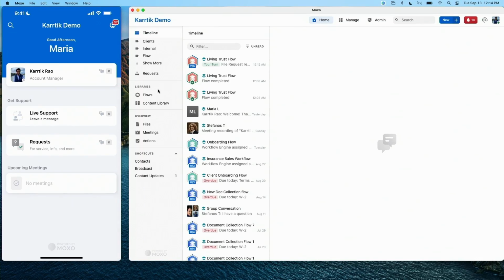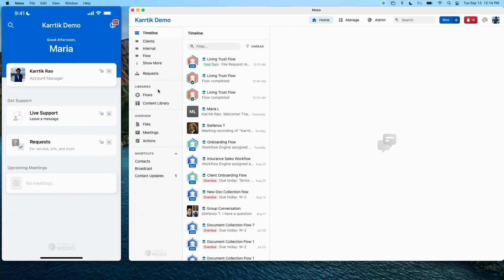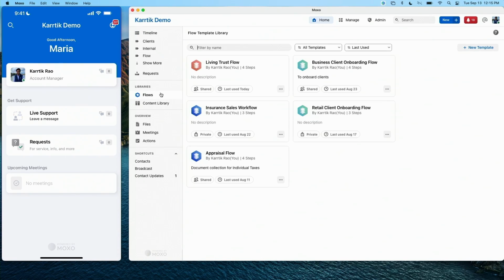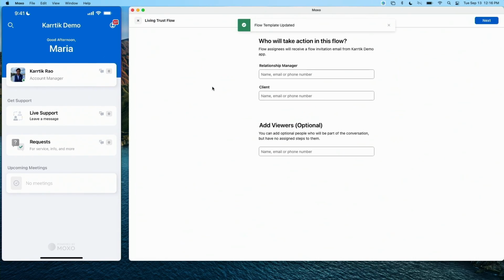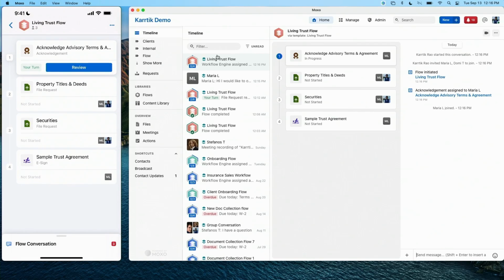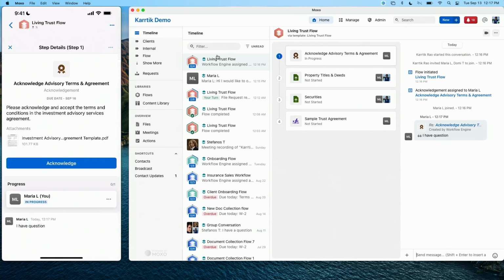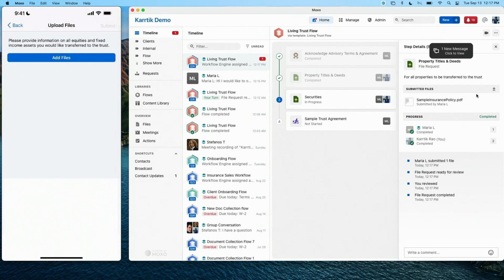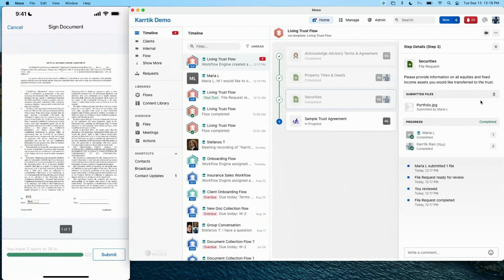FinovateFall 2022 / Moxo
Moxo demoed at FinovateFall in 2022.

The Moxo OneStop Client Interaction Platform helps businesses streamline and manage their client interaction workflows. The platform powers use cases from account onboarding to ongoing account servicing by seamlessly blending modern interaction capabilities with automated workflows.

Moxo was founded in 2012 by the founders of WebEx, to redefine business interactions in the mobile world. Today, Moxo powers client-centric business services for over 500 companies around the world including some of the world’s largest banks such as Citi and BNP Paribas.